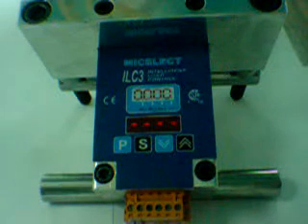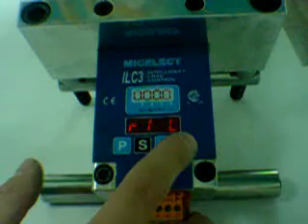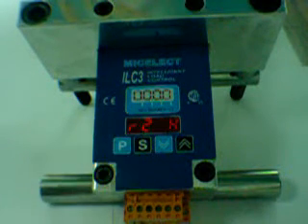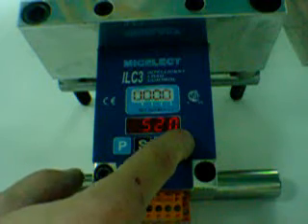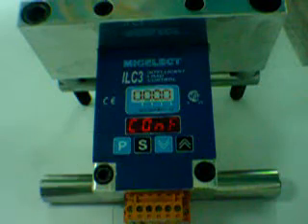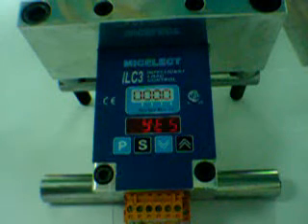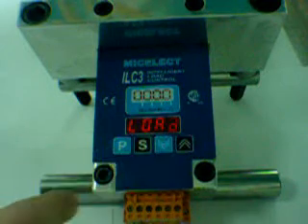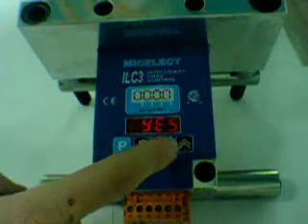ILC3 - Programming.mpg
How to program a ILC3.